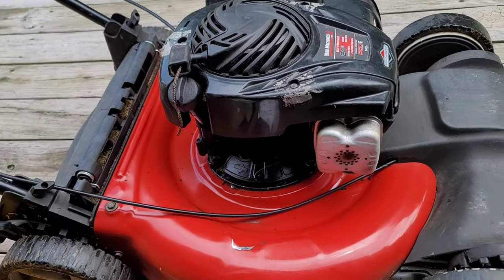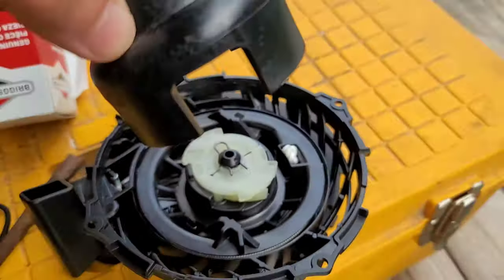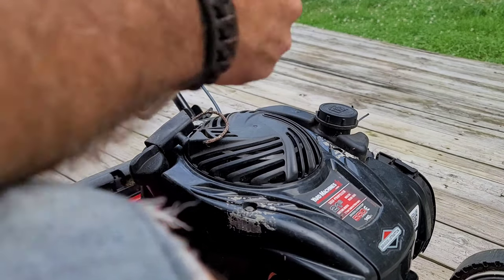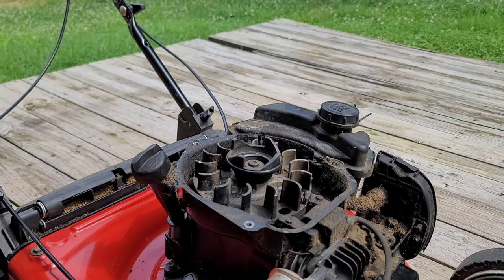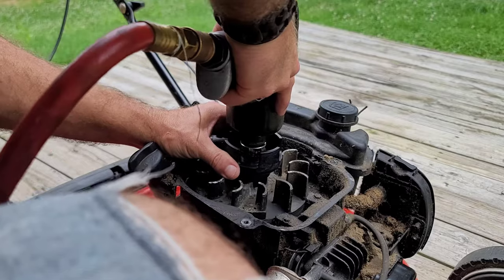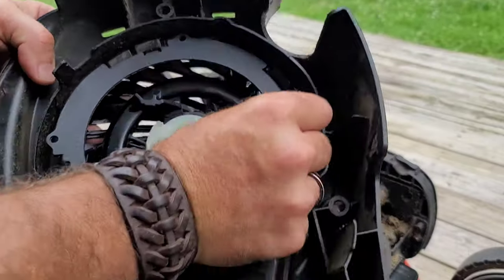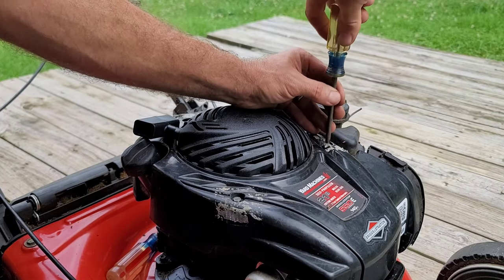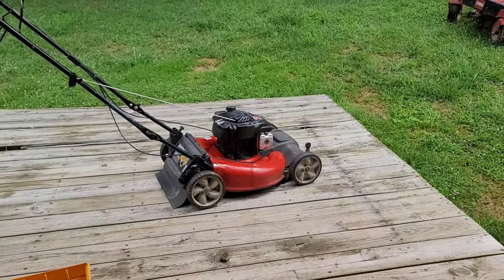MTD Yard Machine Recoil Replacement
Someone tossed this 22" MTD Yard Machine out on the street side because of a busted recoil and wouldn't start. Both are very easy fixes!